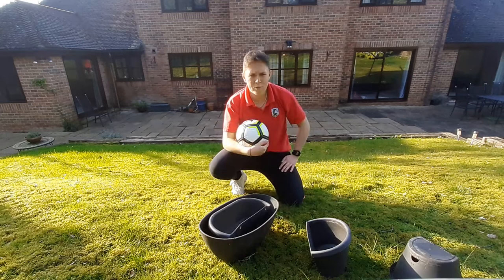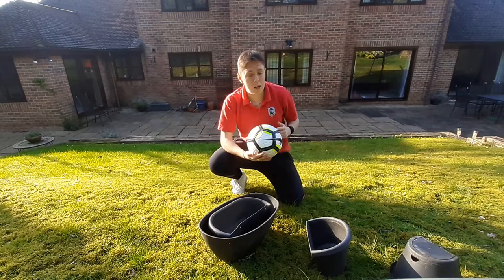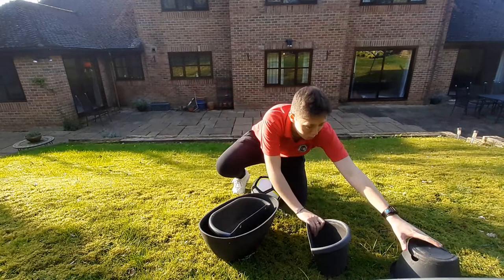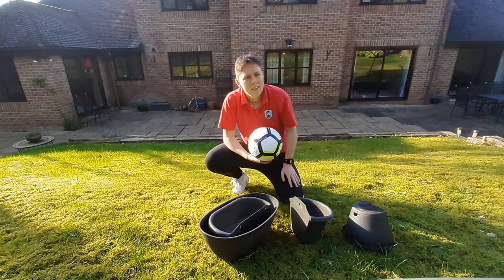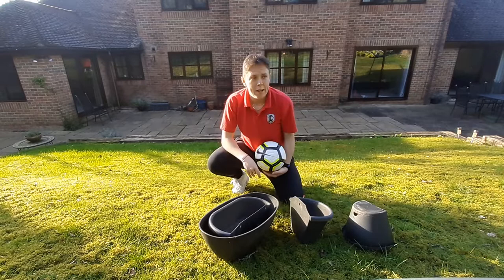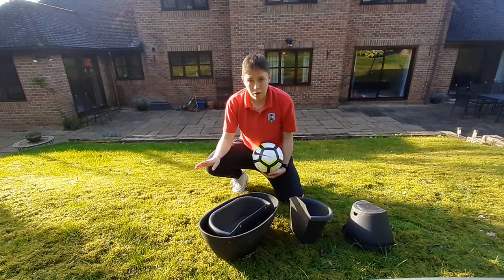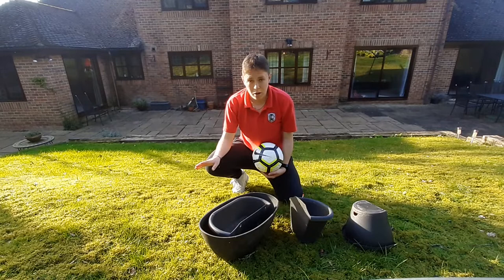Claires Court Senior Girls - How to play goals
Looking for inspiration to stave off the boredom during the Easter break? Get in the garden and give Miss Barrett's game 'goals' a try.

A fun game for all abilities, 'goals' is great to keep you active, practice your first touch and improve your stamina. All you need to play is a ball, a couple of garden items that can be used as goals and flat space.